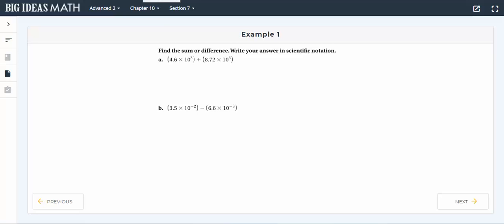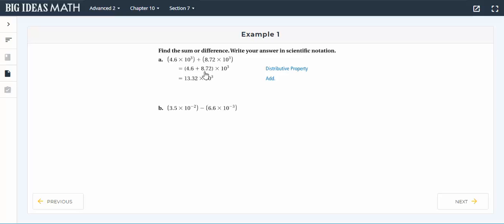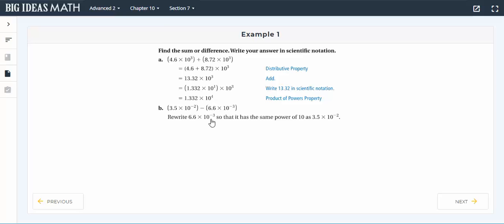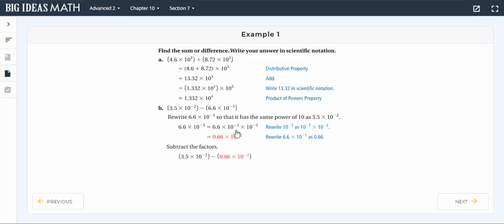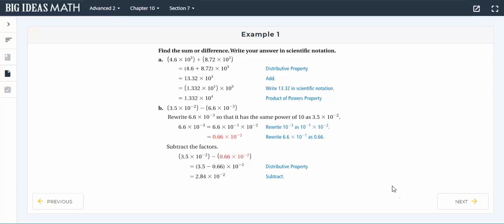10 7 example 1 video